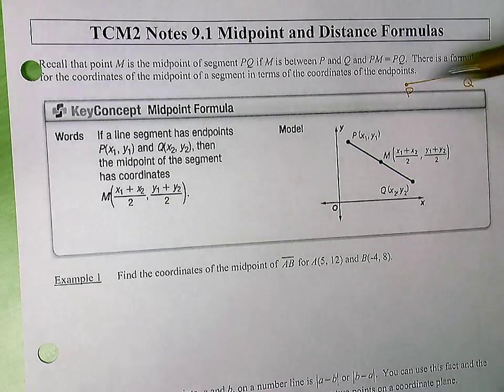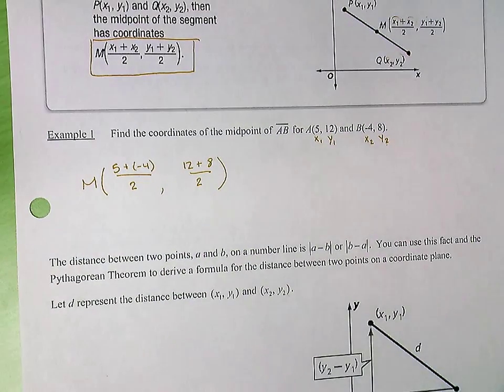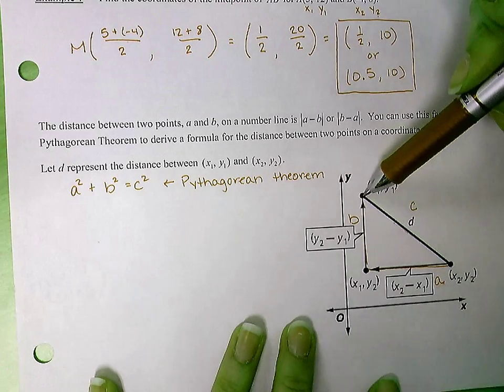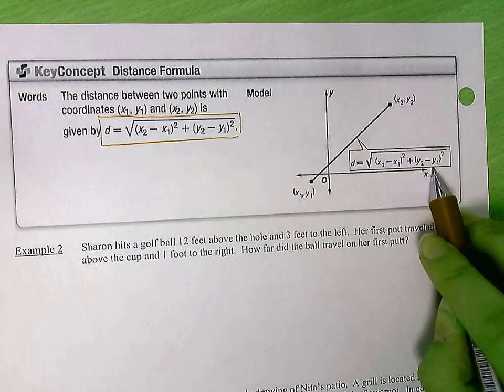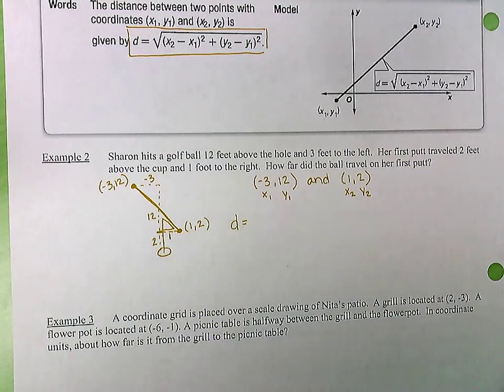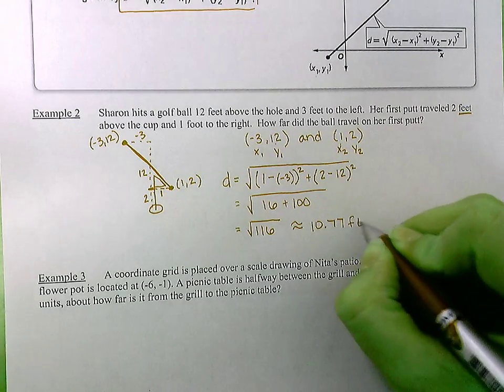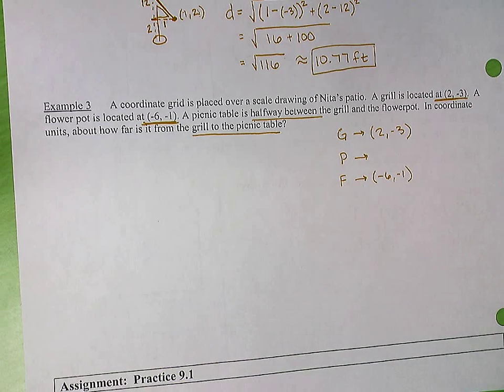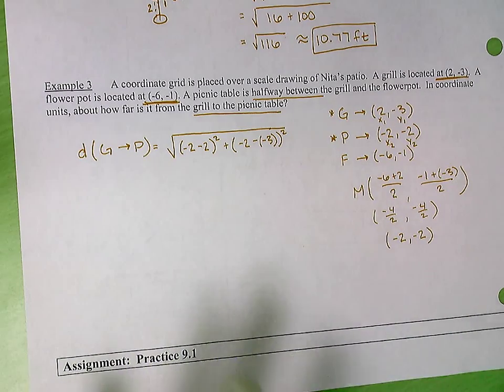TCM2 9 1